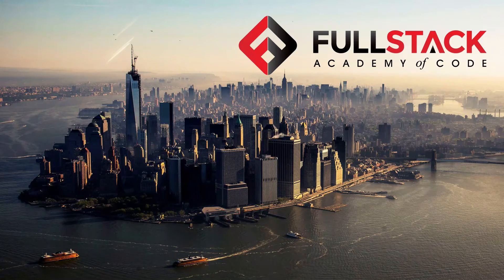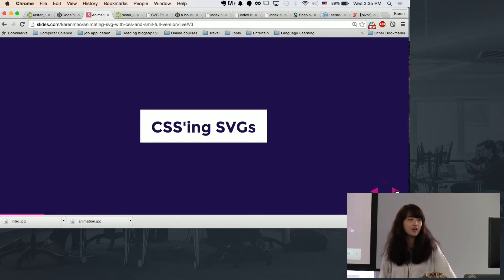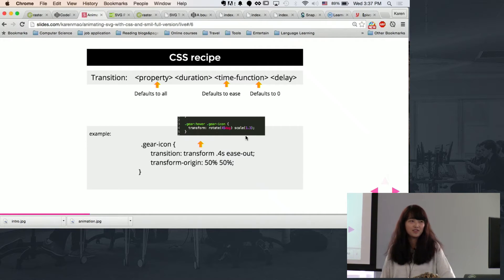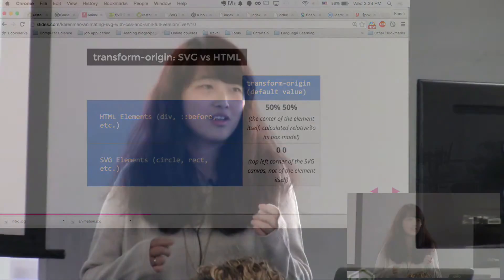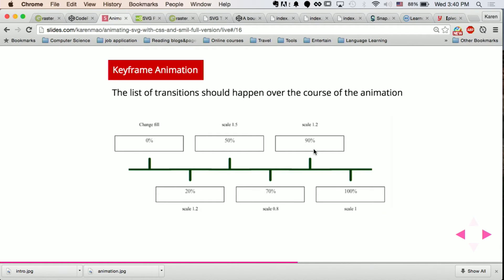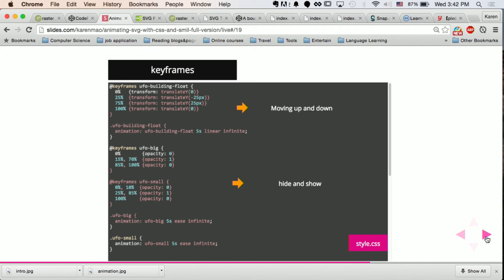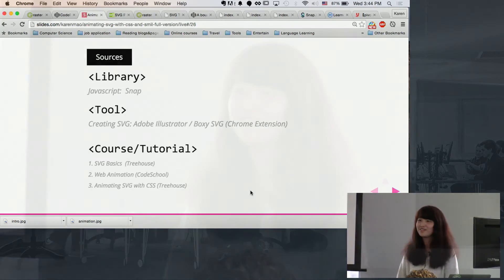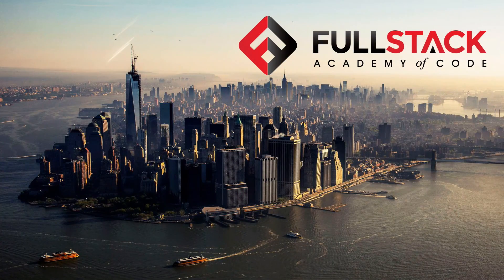Web Animation with SVG, CSS and JavaScript Tutorial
In this tutorial, we give an overview of web animation using CSS and JavaScript.

Watch this video to learn:

- What is SVG
- How to implement CSS Animation to SVG
- How to animate SVG with JavaScript